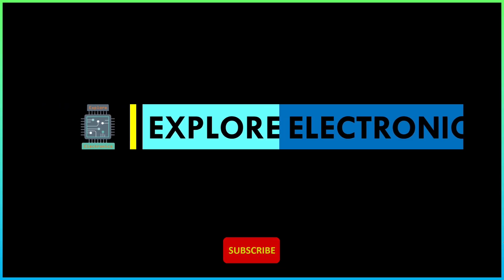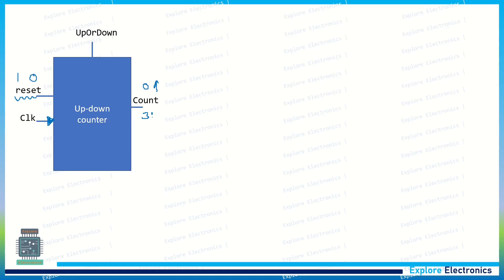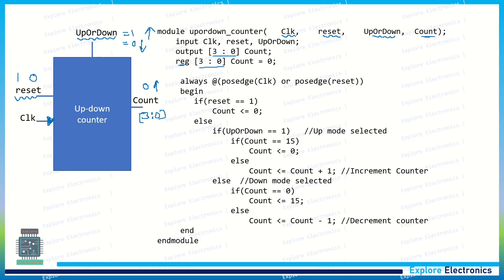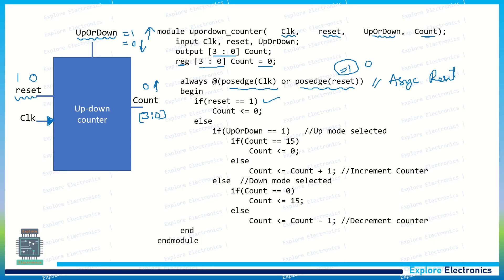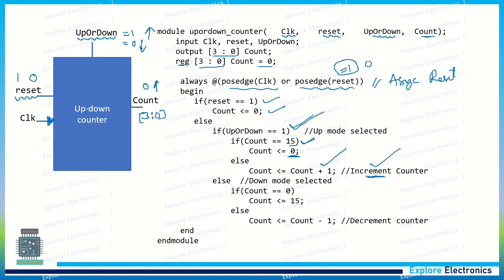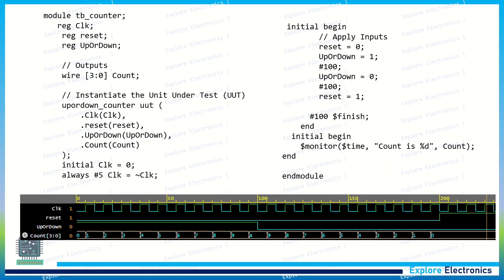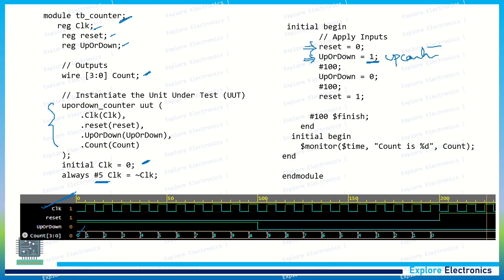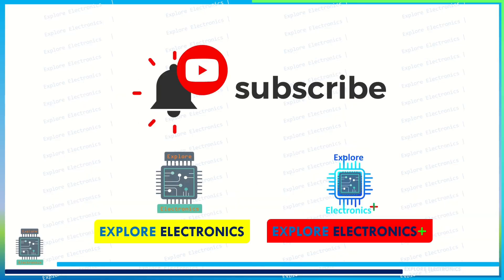DSDV | Design of Up Down Counter verilog code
DSDV model paper2 Question solution